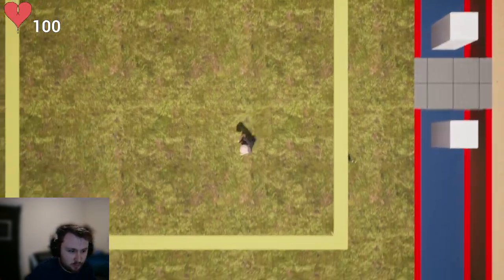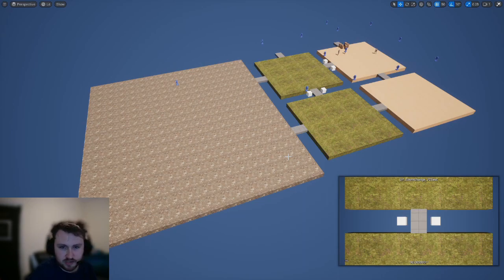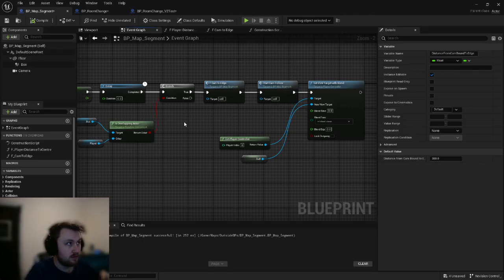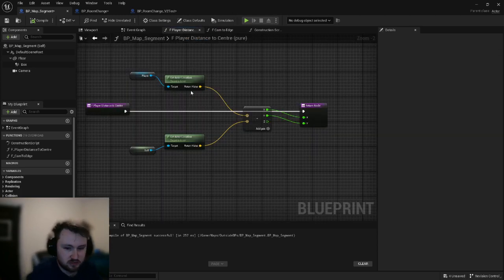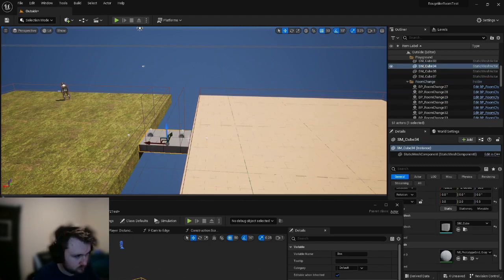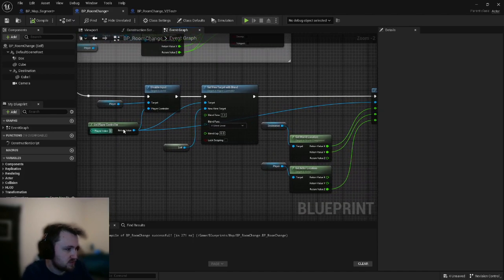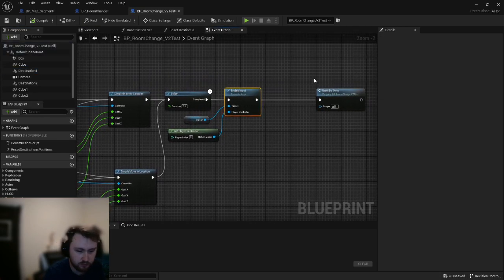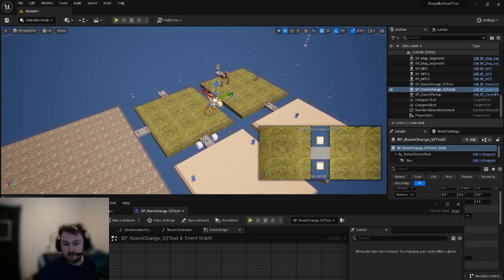Dev Log ~ Camera System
Inspired by The Legend of Zelda: A Link Between Worlds.